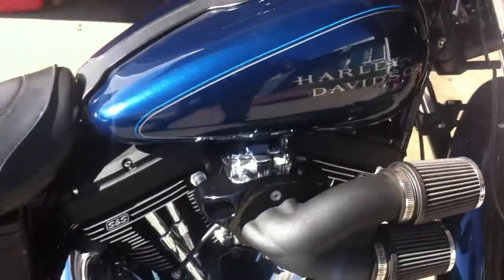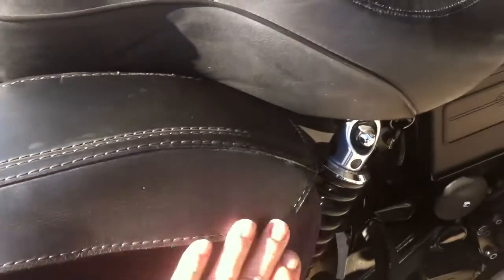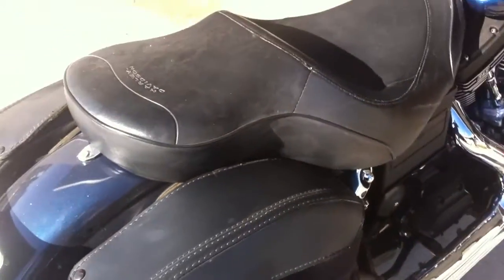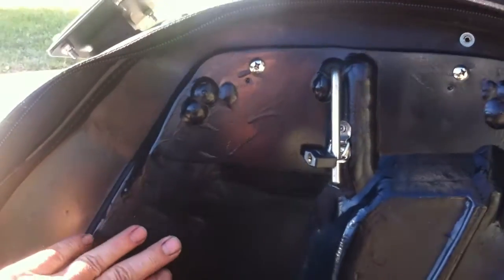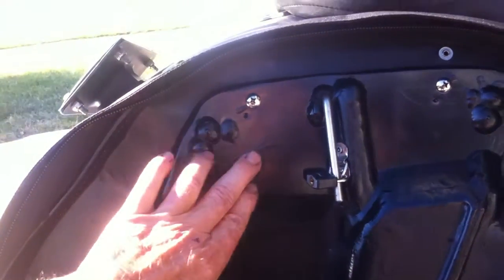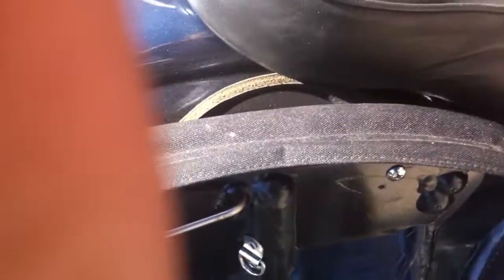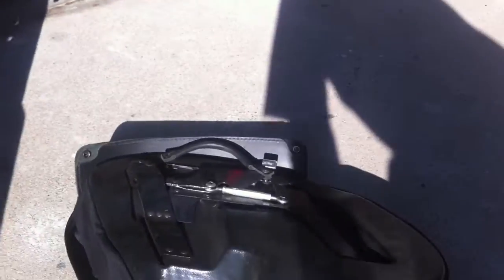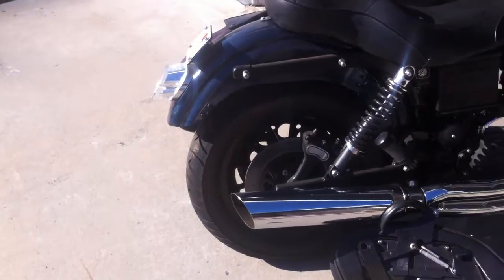2001 dyna fxdxt leather pro bags